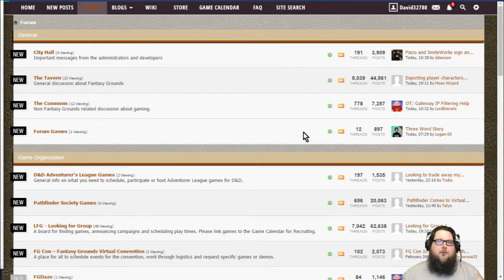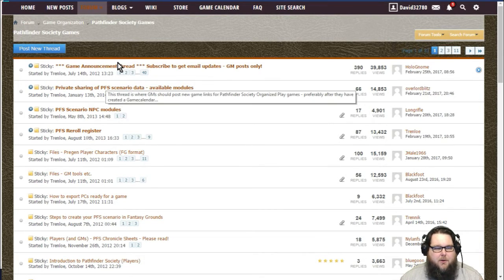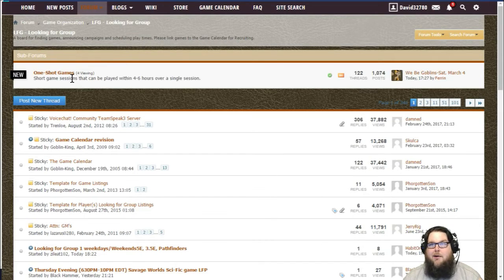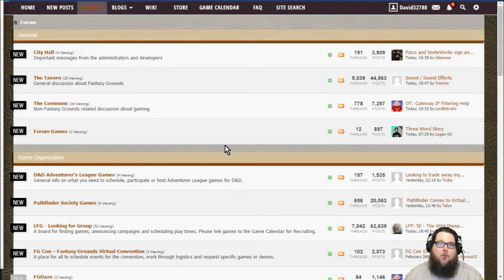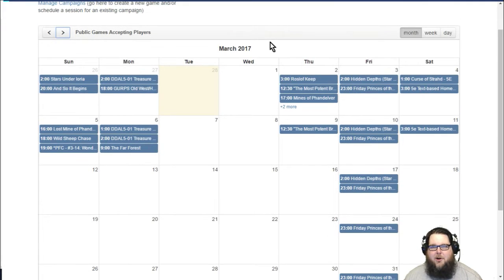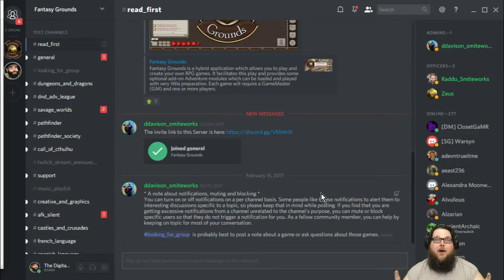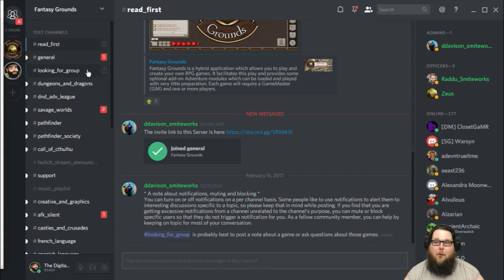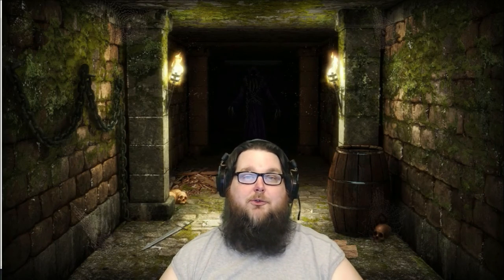Five Easy Ways On How To Join A Fantasy Grounds Game (D&D 5e, Pathfinder, Savage Worlds)